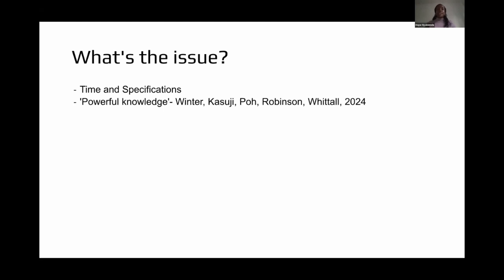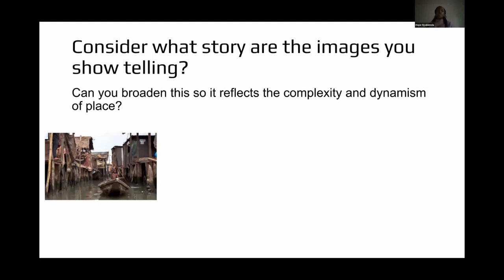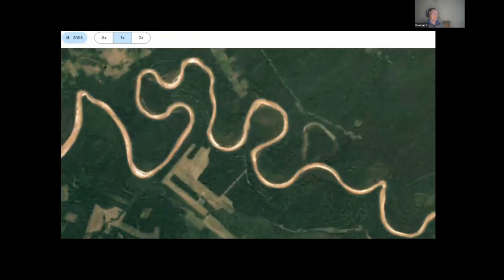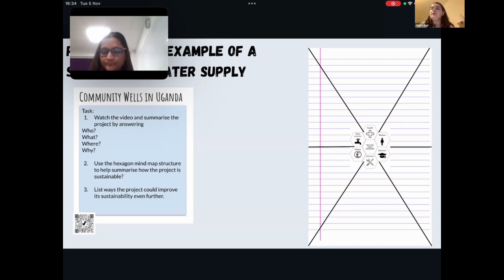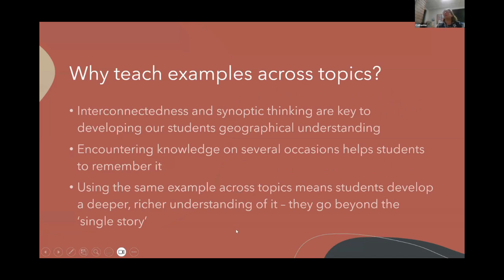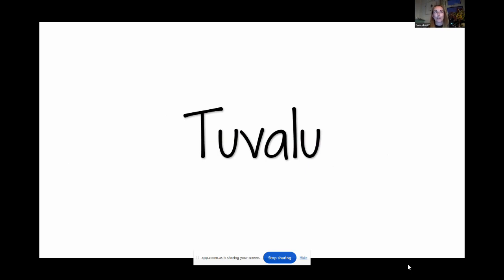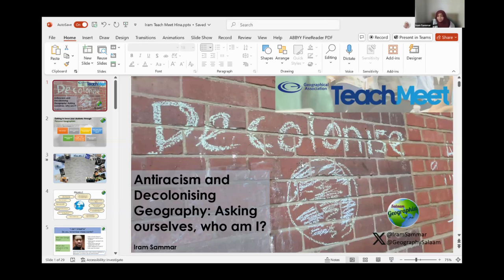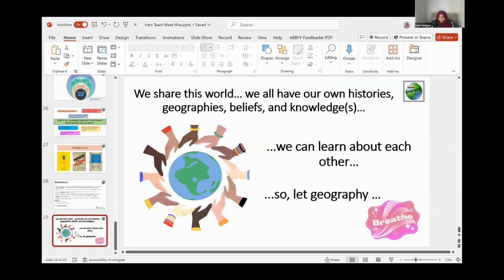Secondary TeachMeet: Teaching examples across topics at GCSE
This TeachMeet had the focus of Teaching examples across GCSE and featured talks from six different teachers and educators.